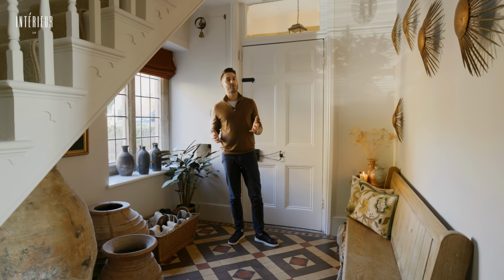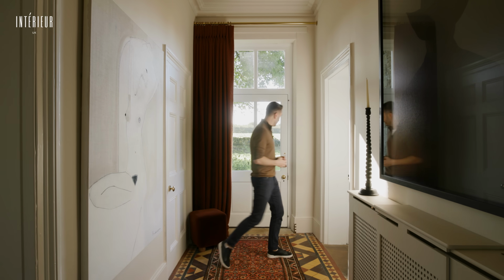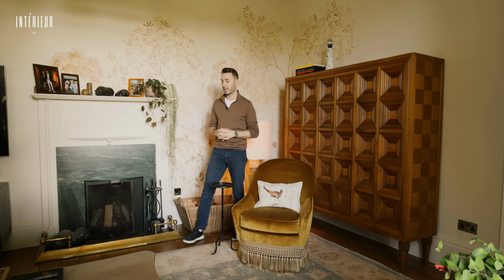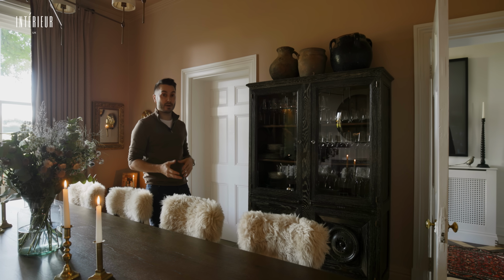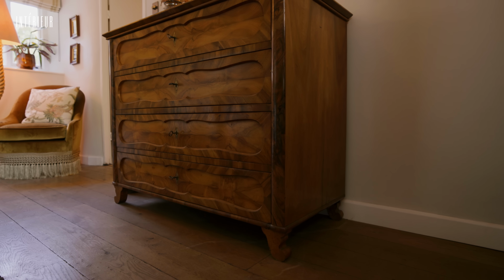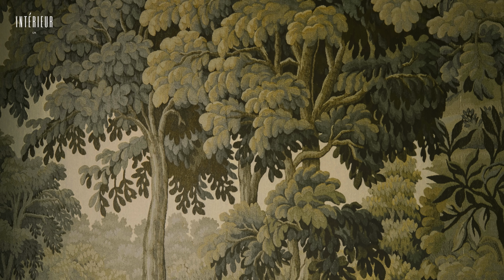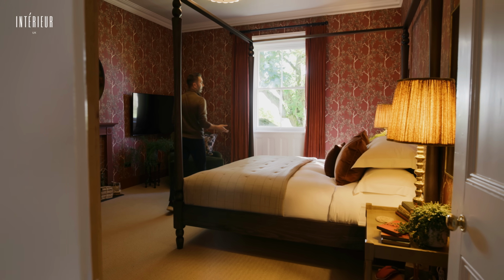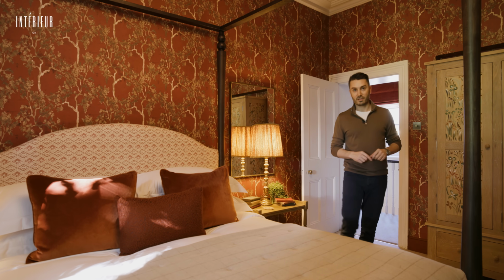Inside Interior Designer Brian Woulfe's Classic Country House | House Tour | The Intérieur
Brian Woulfe guides us through his enchanting Oxfordshire home, The Old Vicarage. A classic country house that blends heritage architecture with contemporary boutique interiors, layered with bespoke details and antiques collected over time.

Designer:
Brian Woulfe

SYNC ID: MB01AYNO8OU26YP